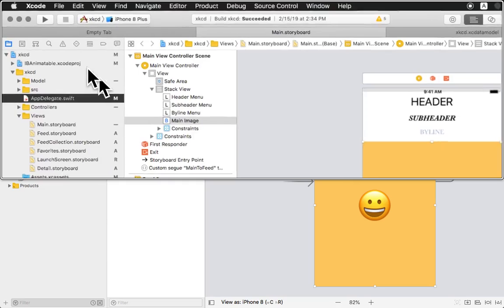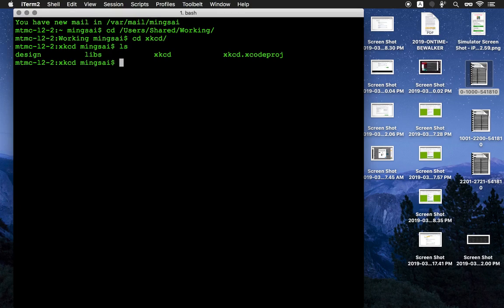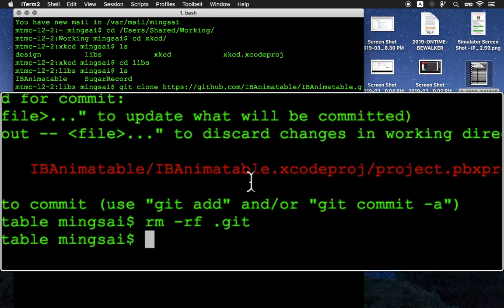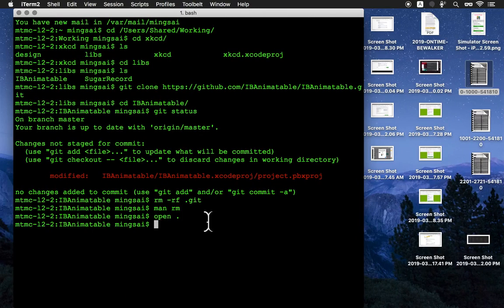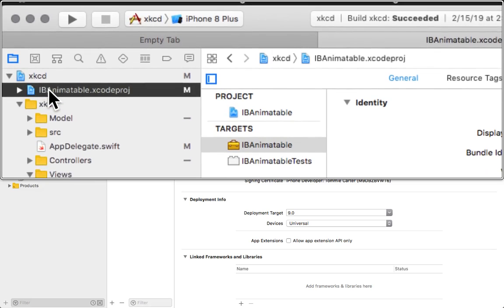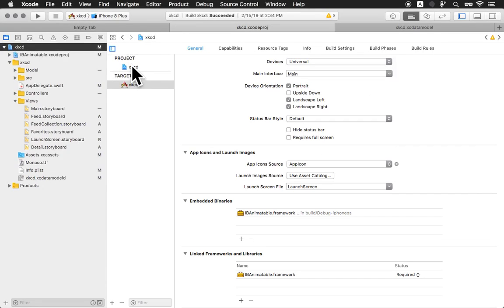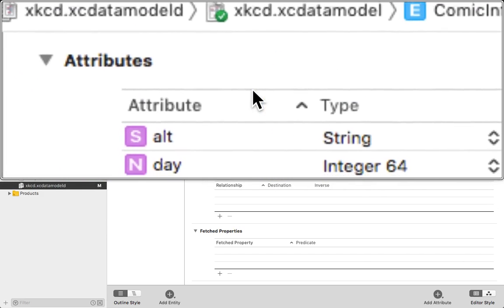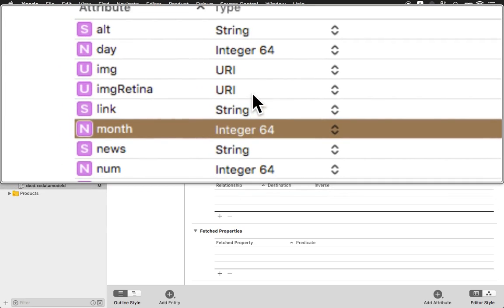2019cdw Part 1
Working through a Core Data Problem